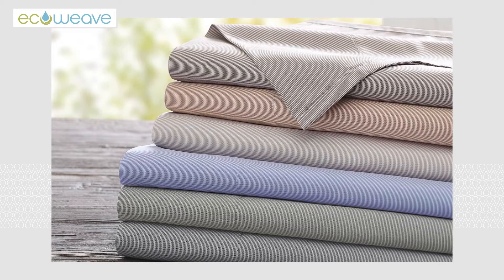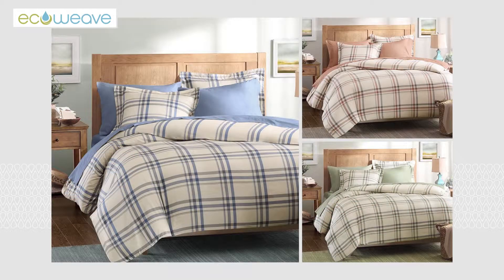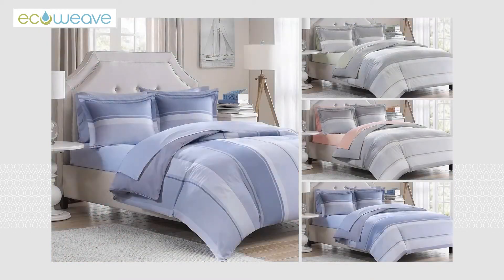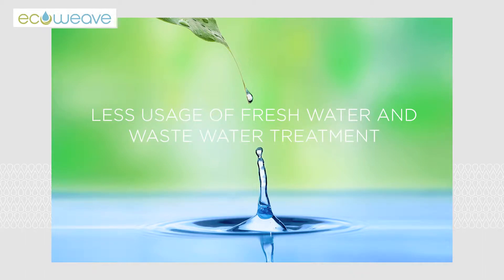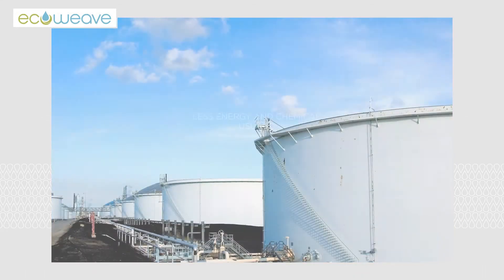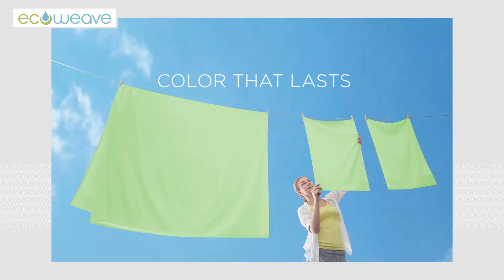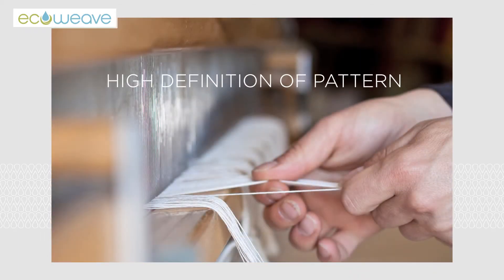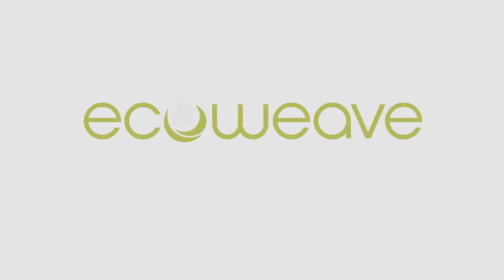Eco Weave Rev 8